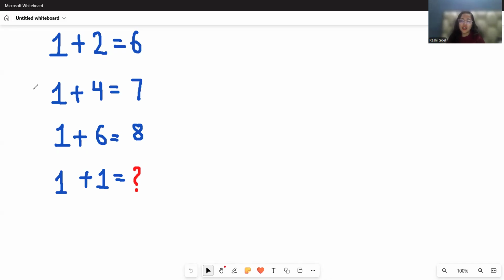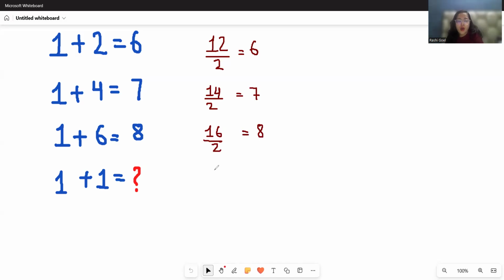1+1=❓ Mathematical Logical Reasoning 🧠 🤯| How To Solve ❓ Mathematical Logical Sequence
In this math video lesson, we will tackle a problem involving a logical sequence – mathematical logical reasoning. Can you solve this problem❓

🔥 Solve the logical sequence below:

                     1+2= 6
                     1+4= 7,
                     1+6 = 8,
                     1+1 =❓

math,
logic sequence,
logical math,
 mathematical logic,
basic math,
 logical sequence,
 number pattern,
 mind-blowing logic puzzle,
 math magic,
 logic sequence exercise,
logic challenge,
 math brain teaser,
 logical reasoning,
 how to learn math,
math questions,
math class,
number logic,
pattern recognition,
 math for beginners,
 math tricks,
logical reasoning puzzle
logical reasoning
logical fantasy trick
logical reasoning ugc net paper1
logical aayam
logical questions
logical reasoning in tamil
logical reasoning for clat
logical reasoning ugc net